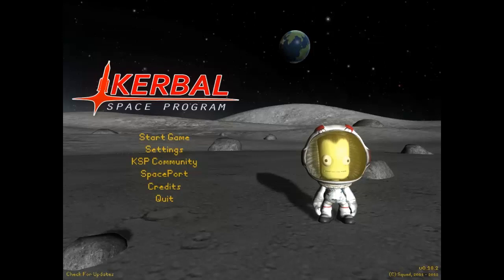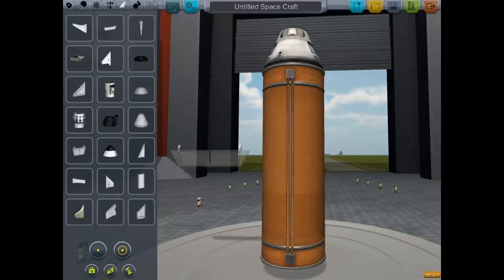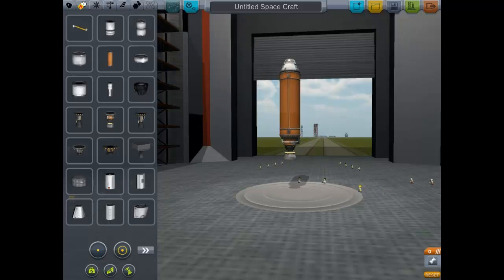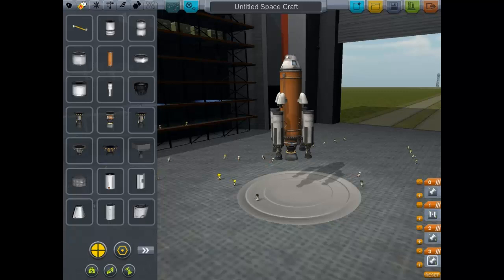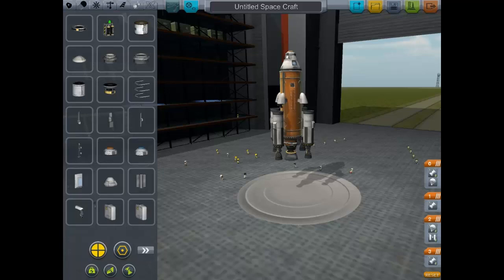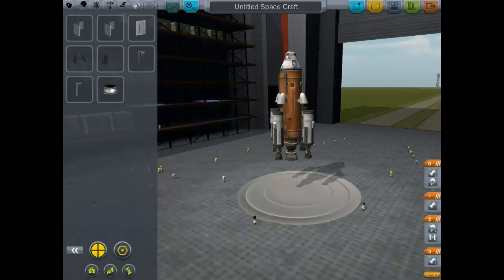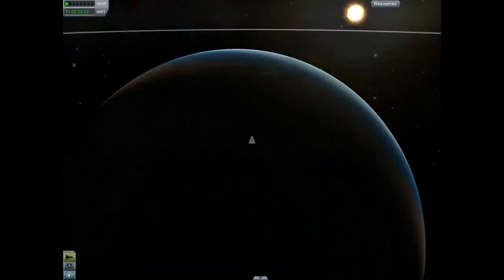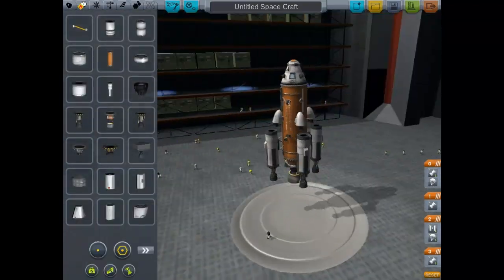Kerbal Space Program Review - Build SpaceShips and Fly them to other Planets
This program is great for anyone that works in the field of aerospace engineering and is also great for anyone that loves space and exploration.